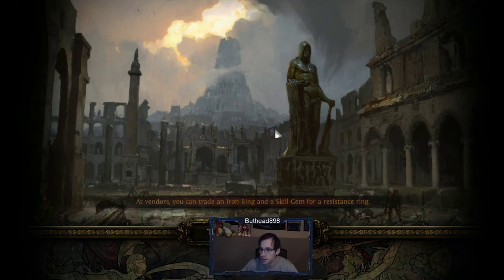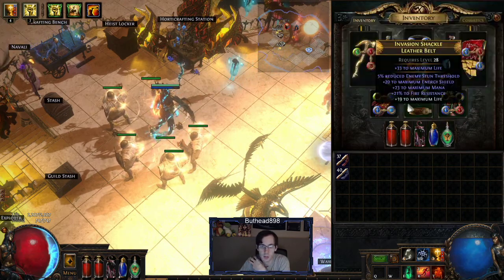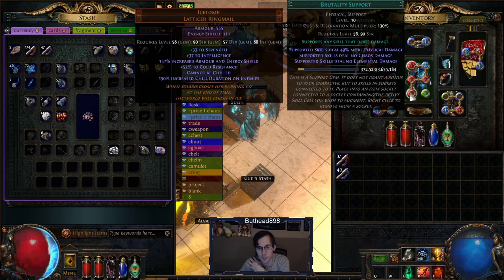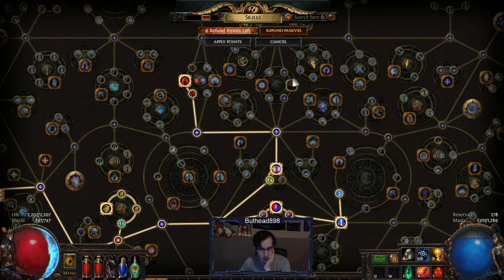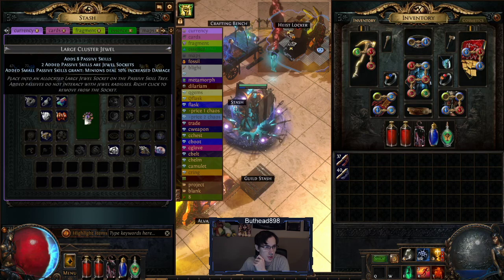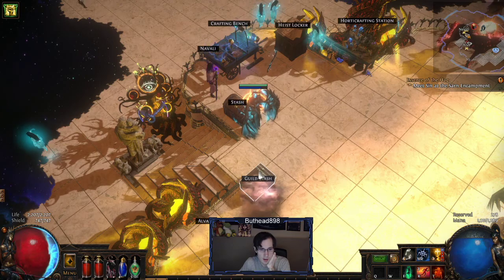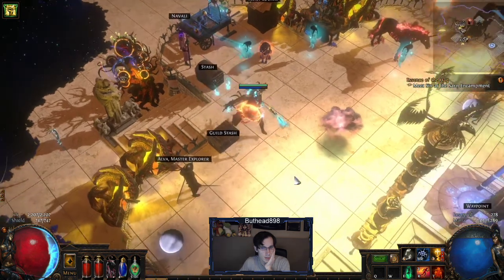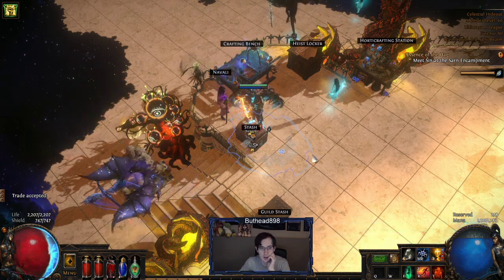POE 3.14 disconnect league d1-2 recap. DB guardian build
Going over my Day 1-2 recap of what I got done so far. Day 1 was a mess of disconnects and not as far as i wish but will keep pushing.